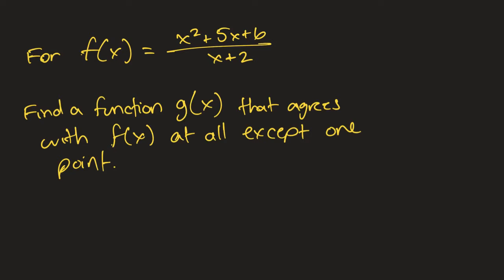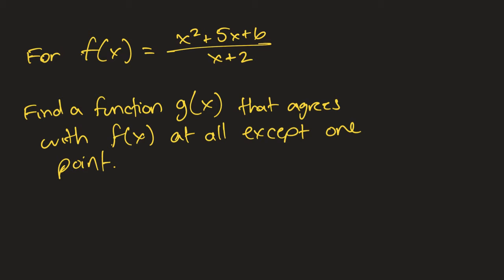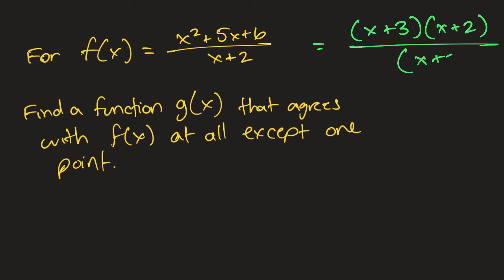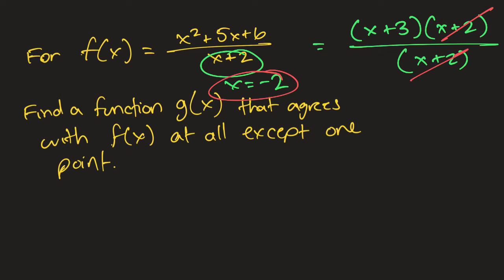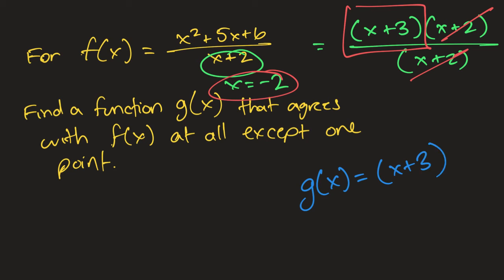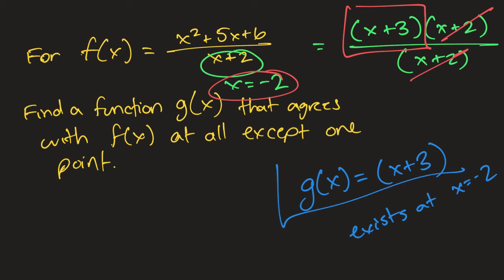Calc AB Function That Agrees with all but one point